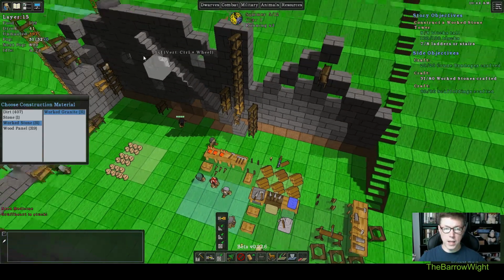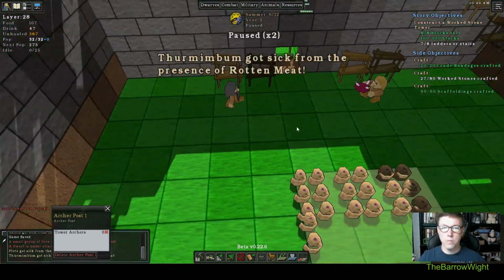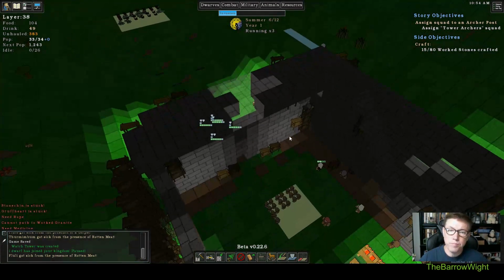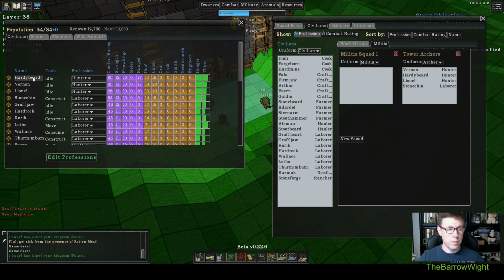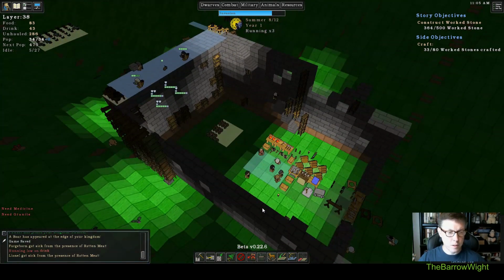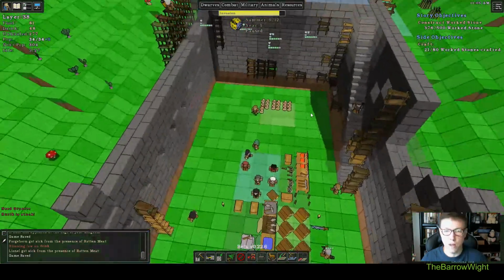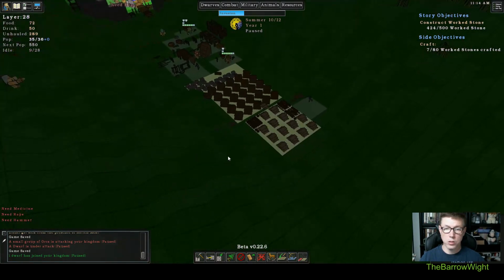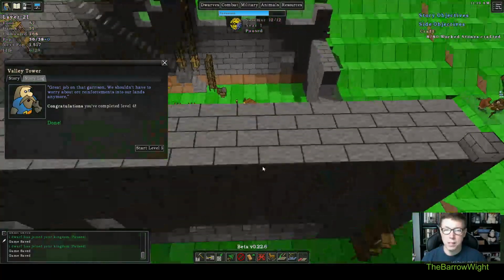Lord of Dwarves - Campaigns - Episode 10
We free some stuck dwarves, giht off more orcs, and complete Campaign 4 by reaching a fortress size of 500 worked stone.